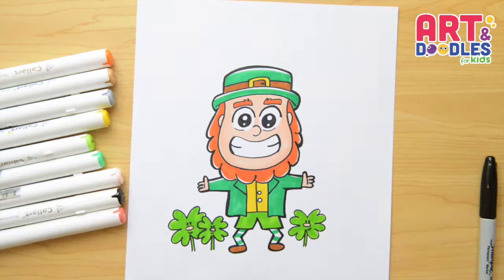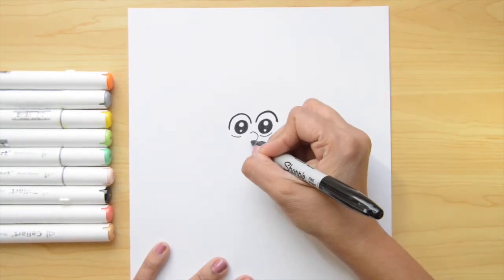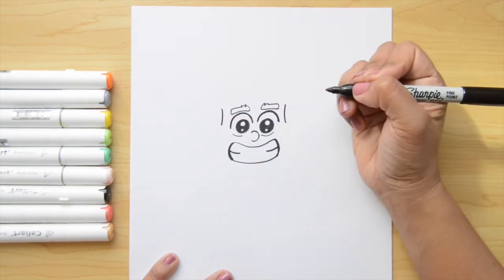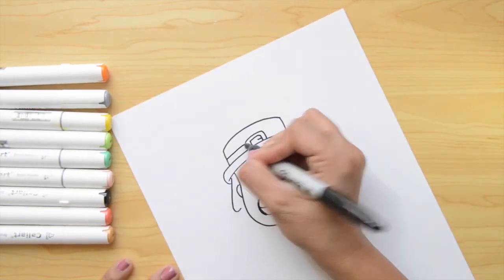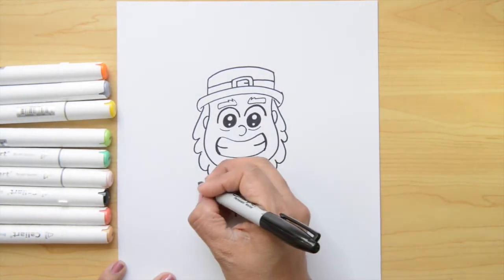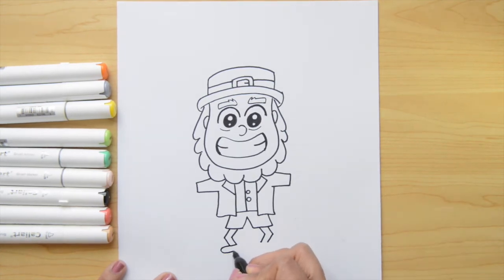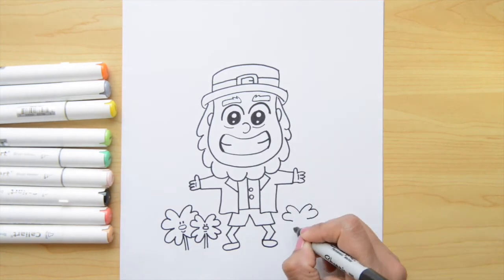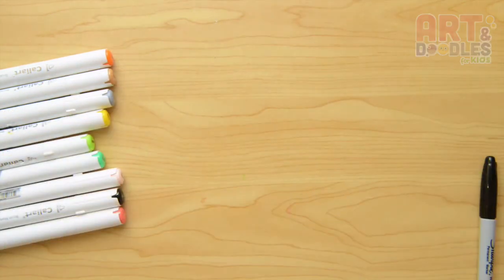How to draw a LEPRECHAUN easy step by step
Hello little artist today we're learning How to draw a LEPRECHAUN  easy step by step. Leprechauns are little creatures that are fun to draw to celebrate St. Patrick's Day !!. I Hope you enjoy drawing along with Me this funny Leprechaun and his shamrocks !